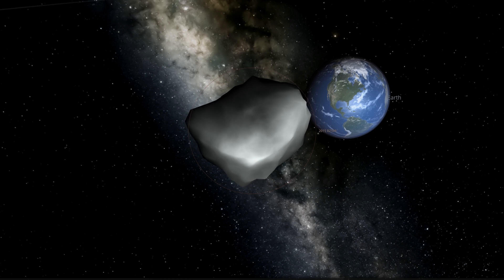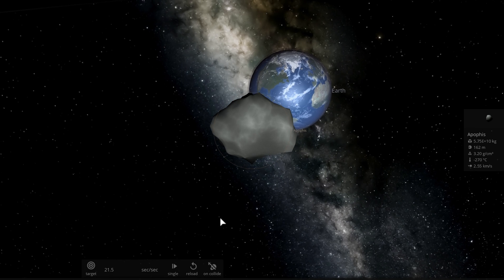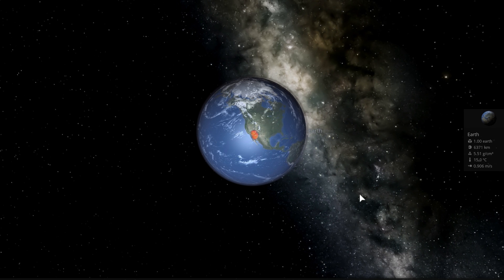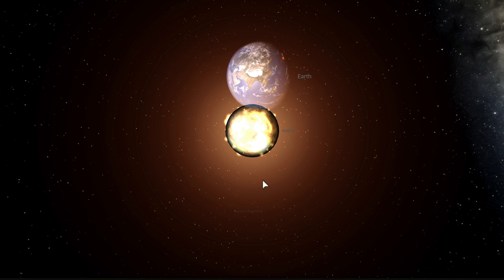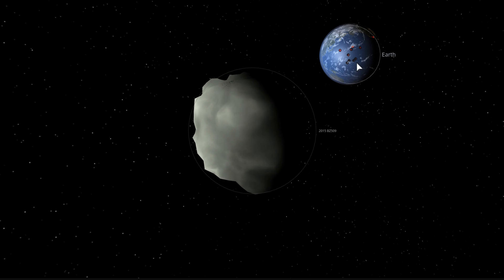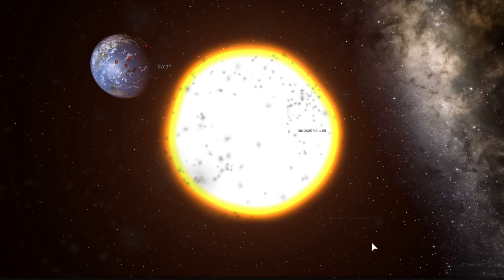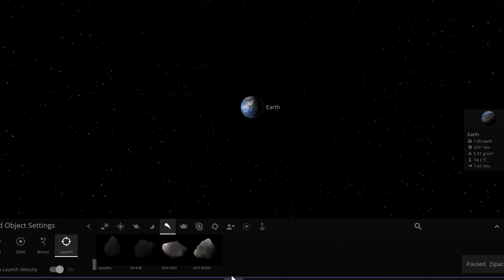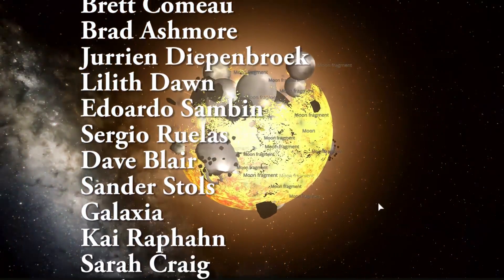Could We Nuke an Asteroid That's Headed for Earth?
In this video, we will talk about a hypothetical scenario of nuking an asteroid that's about to hit Earth.

1GFiTKxWyEjAjZv4vsNtWTUmL53HgXBuvu